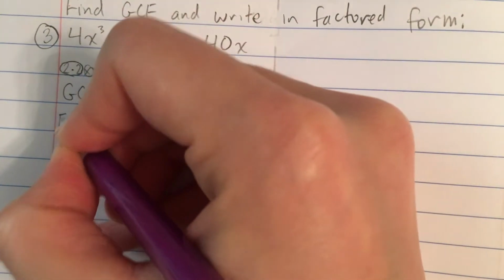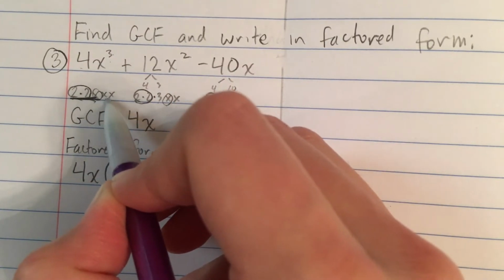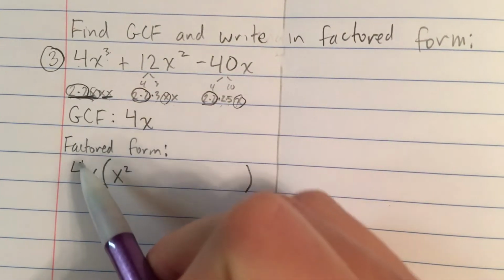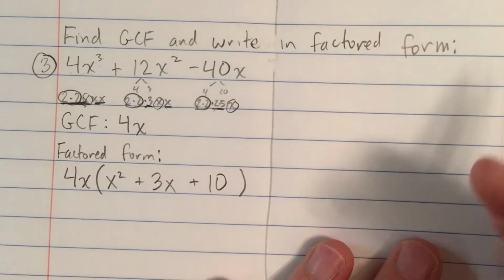2 GCF and Factored Form